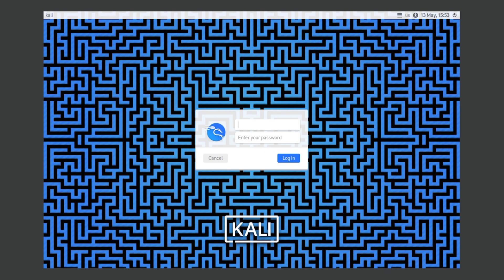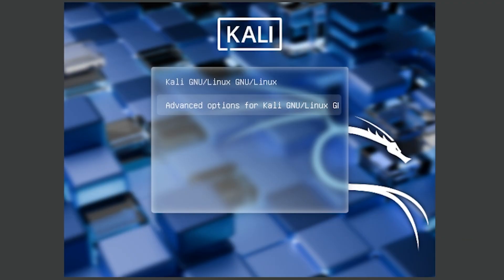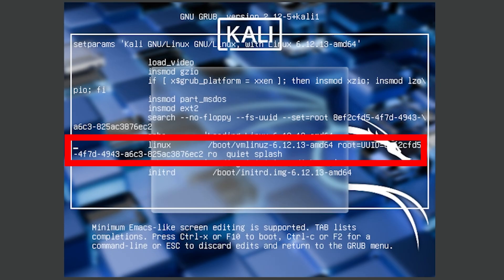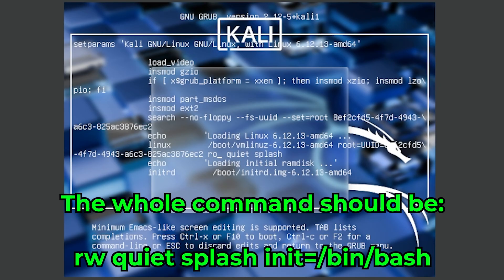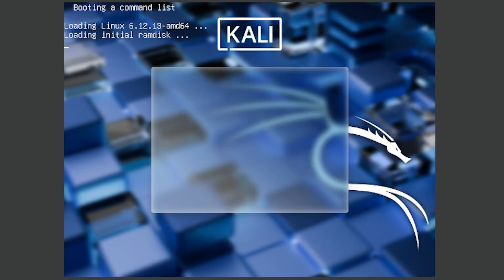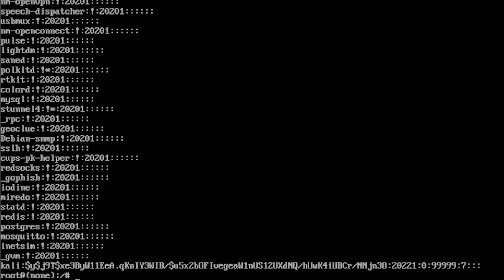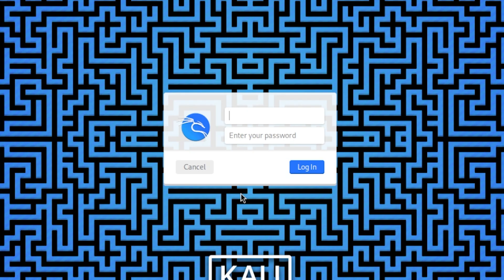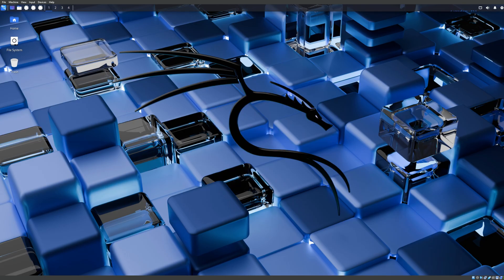How To Change Forgotten Password on Kali Linux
**Note: May not work on Ubuntu!
Verified working on Debian, Linux Mint, Kali Linux!**

~GEAR~
2TB SSD Drive
GPU (Amazing for small budget)
how to reset kali linux password
how to reset linux password
how to reset linux password in virtual machine
I forgot my kali linux username and password